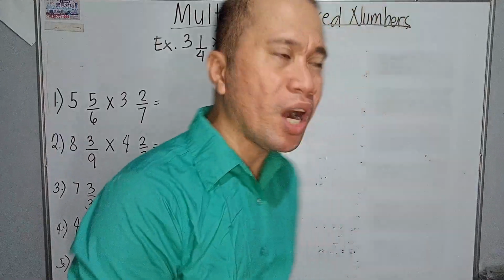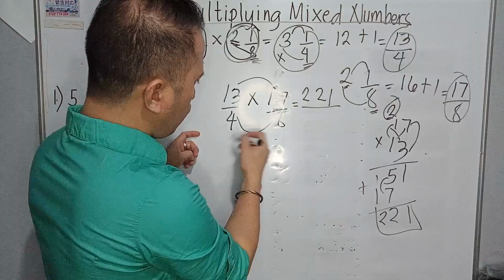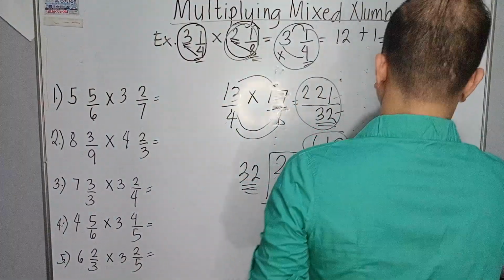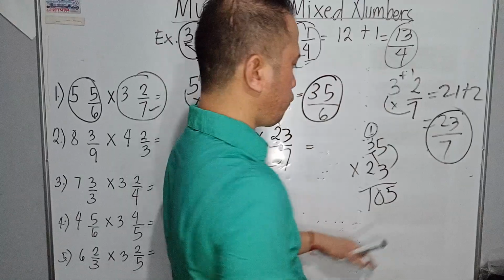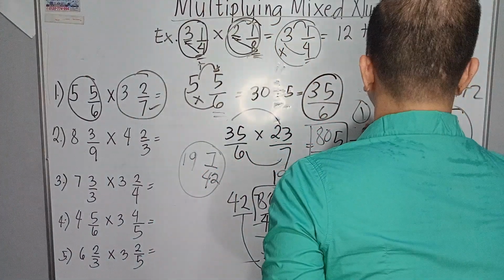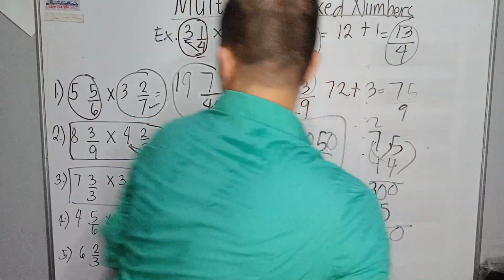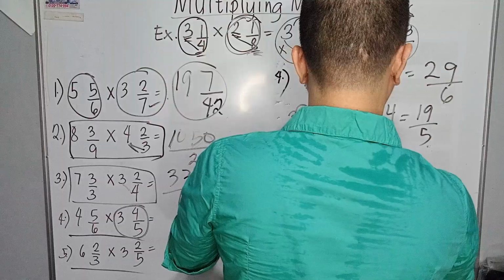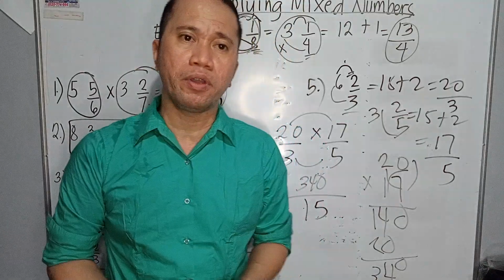MULTIPLYING MIXED NUMBERS STEP BY STEP